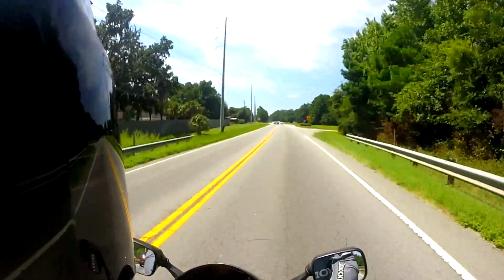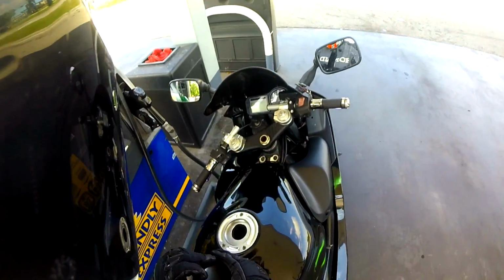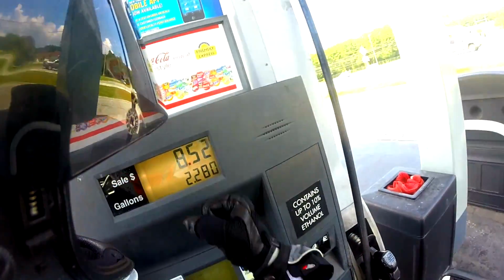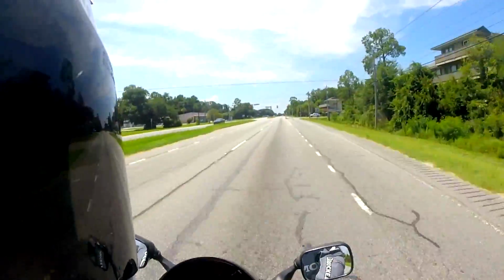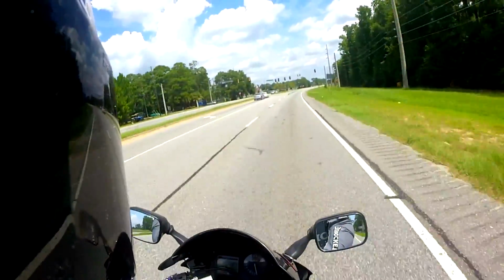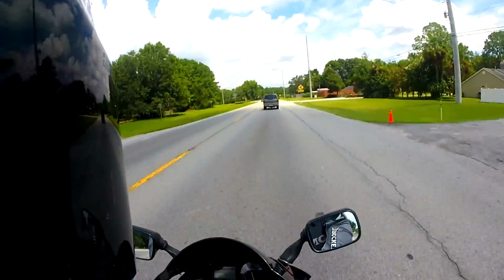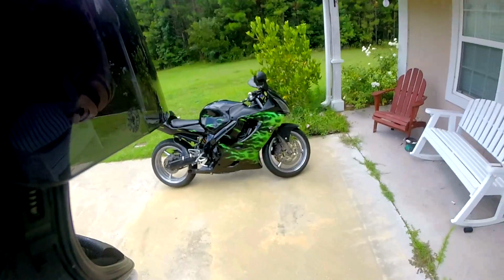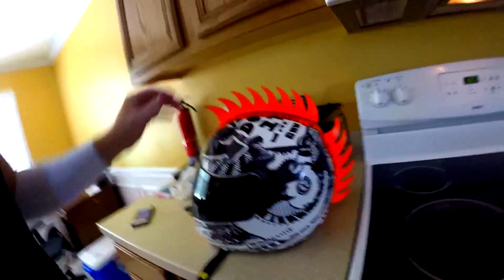Why The F4i? - Other Bike's I Almost Bought & ATGATT